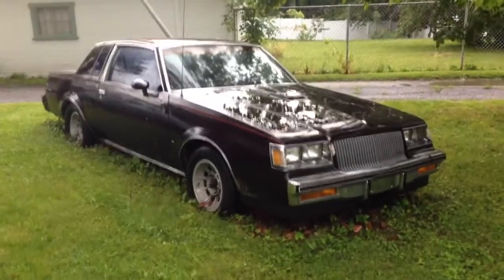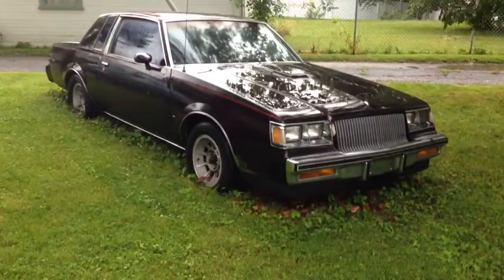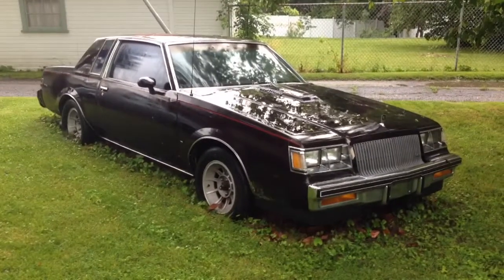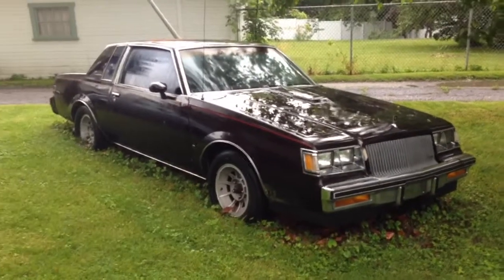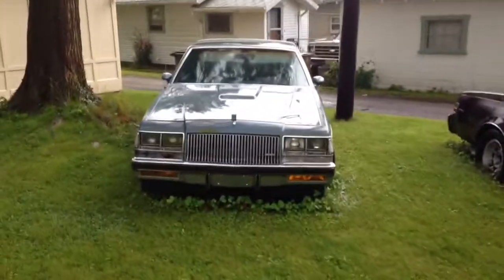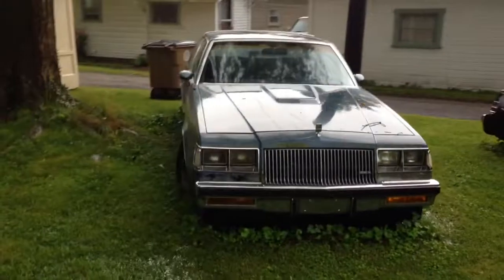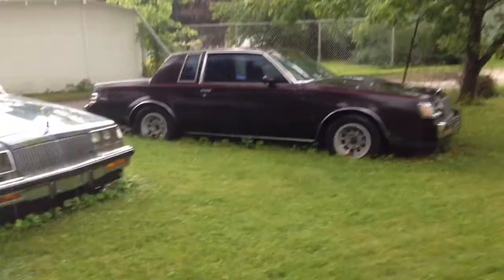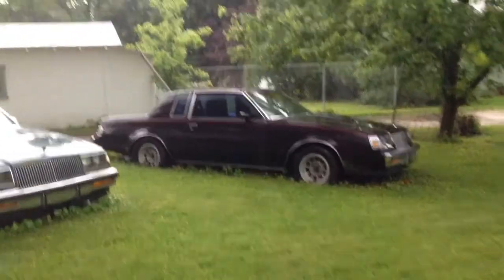87 Regal T Dark Rosewood and 87 Regal T Limited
Two very rare Turbo Buick's from days gone by.